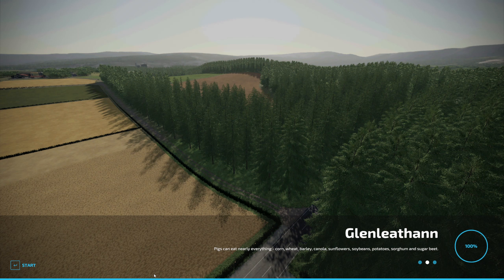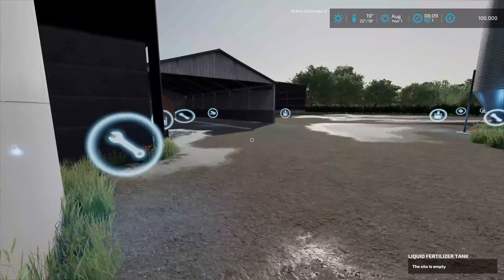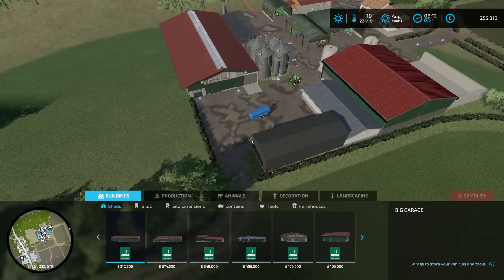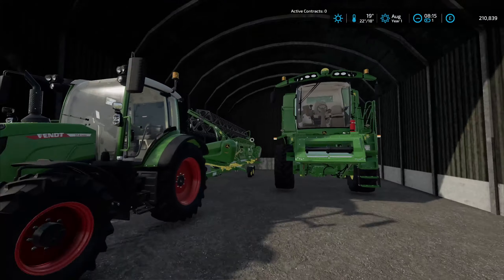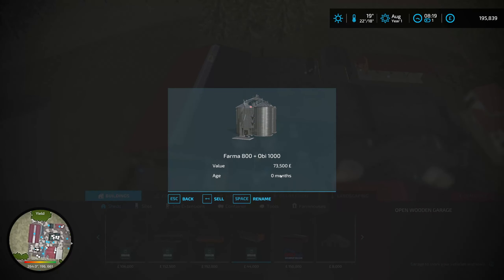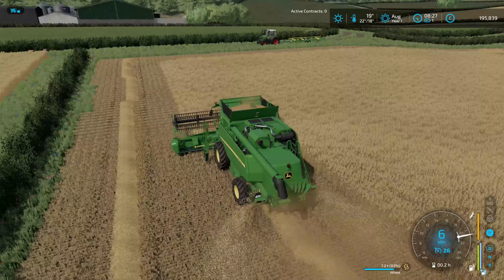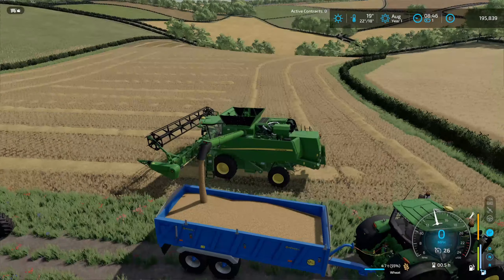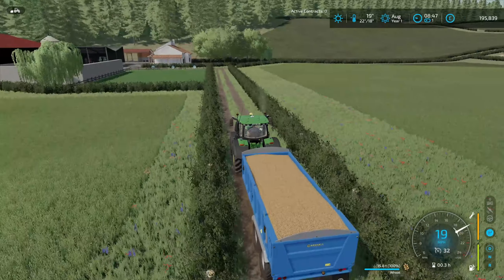(ENG/PC) Farming Simulator 22 - Glenleathann - #1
Welcome to my new let's play series on Glenleathann By Cavalier Roy. A fictional Scottish Map.